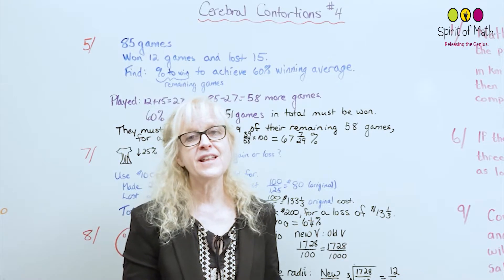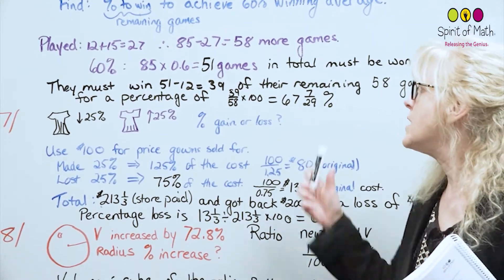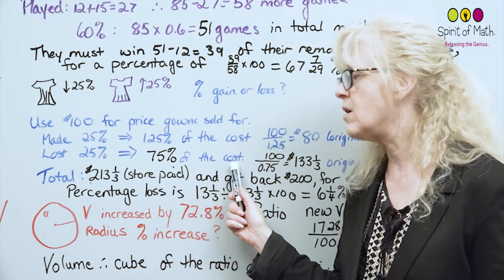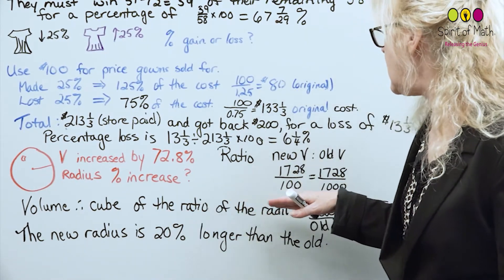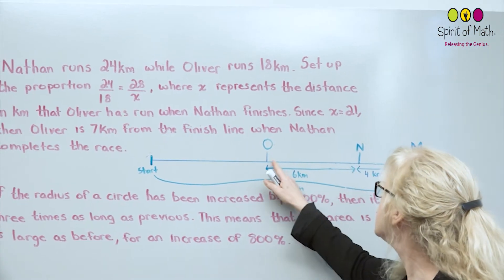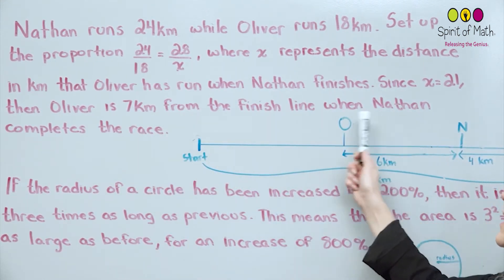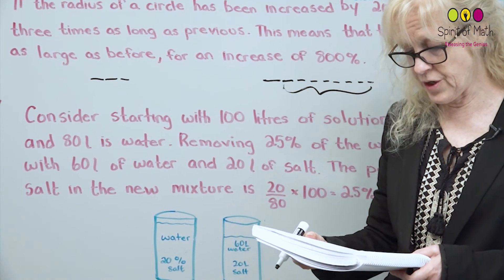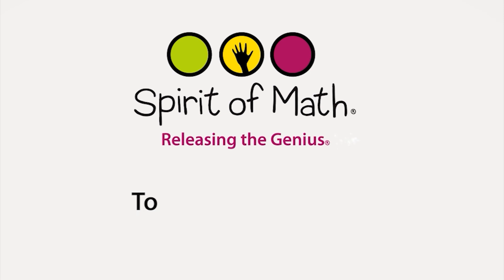Cerebral Contortions 4 (Senior Grades)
Watch this educational video from the Spirit of Math Curriculum, presented by Spirit of Math founder and CEO Kim Langen teaching how to solve some of the toughest math problems for senior grades.